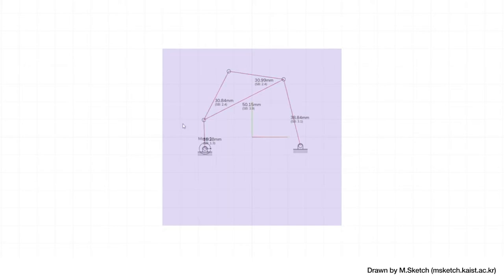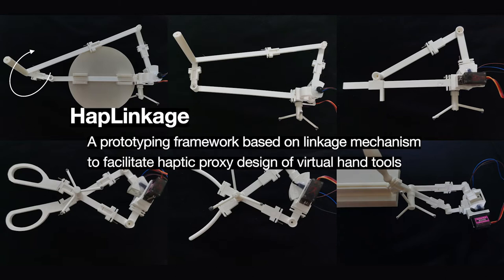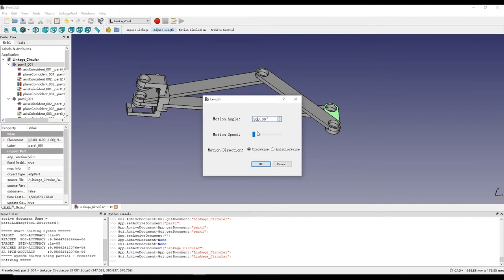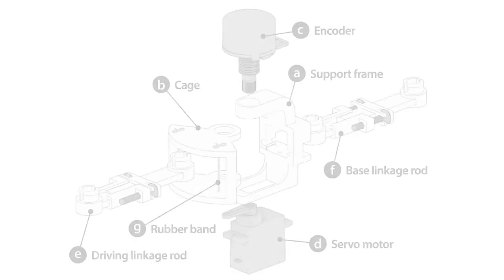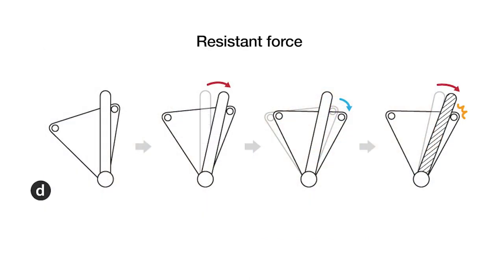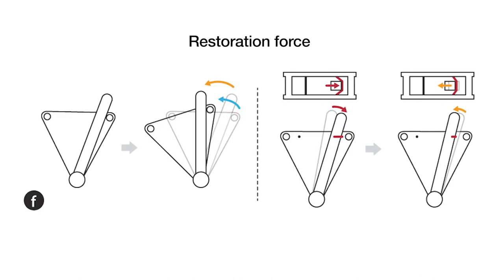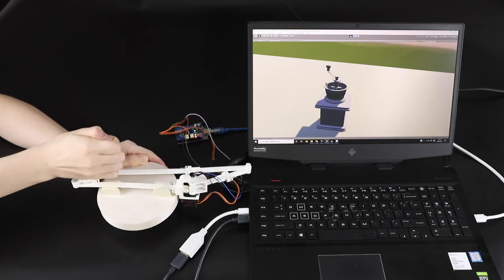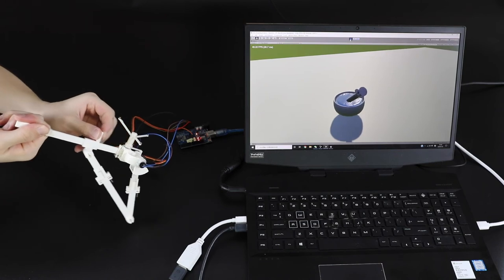[UIST2020] HapLinkage: Prototyping Haptic Proxies for Virtual Hand Tools Using Linkage Mechanism